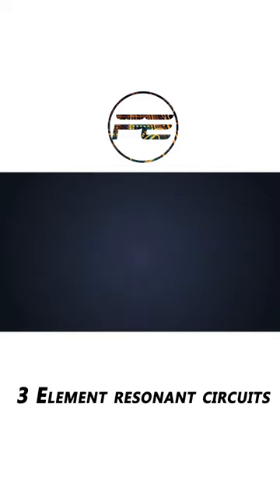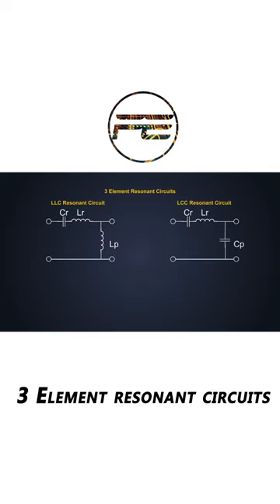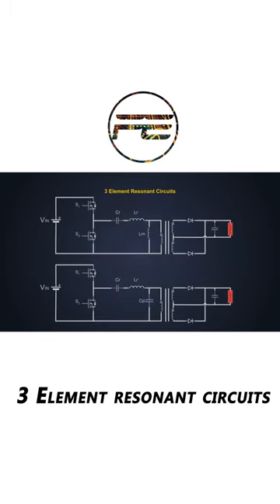3 Element resonant circuits